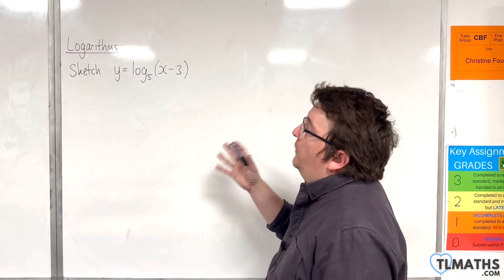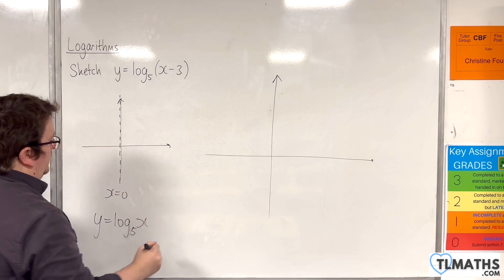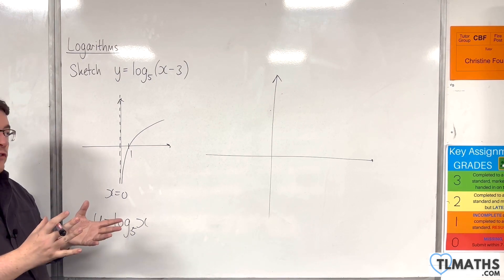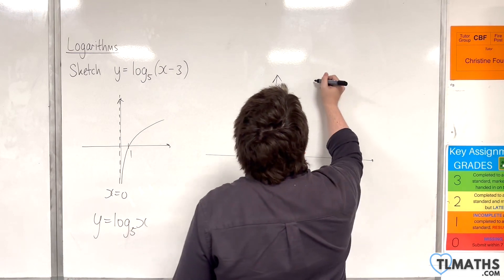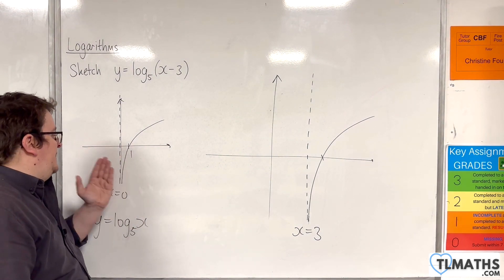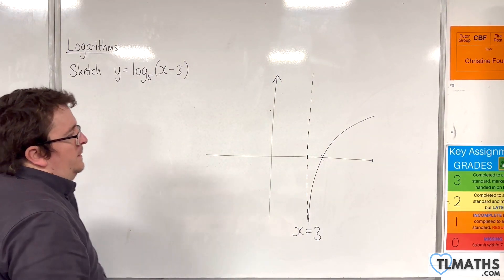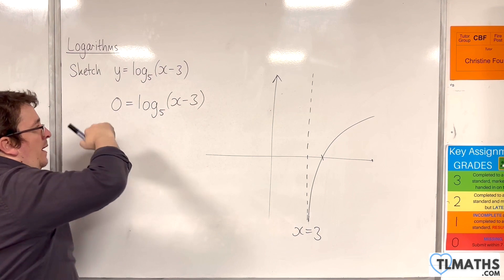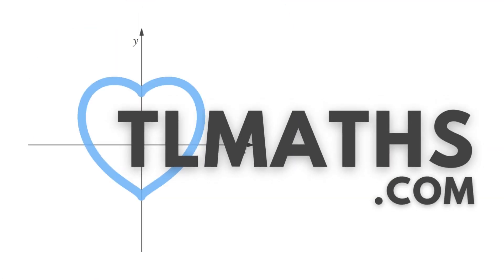A-Level Maths: F3-05 [Logarithms: Sketching y = log_5(x-3)]